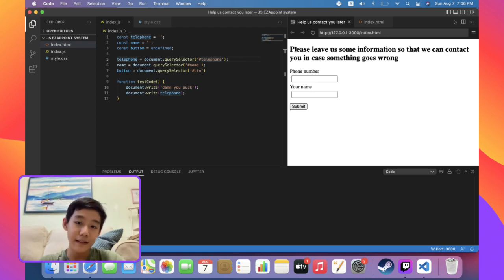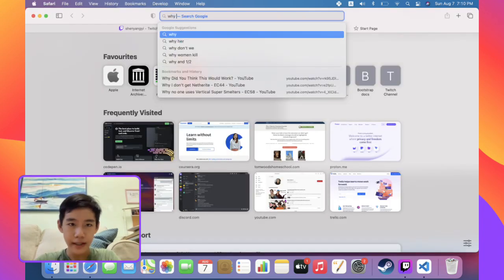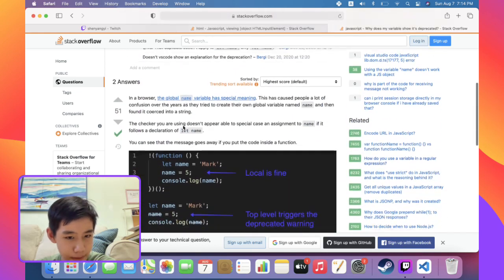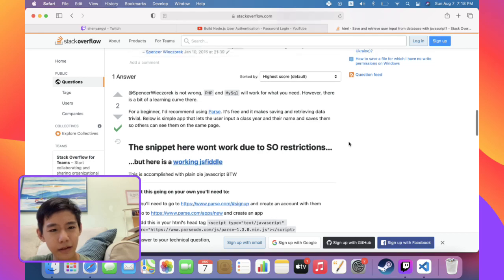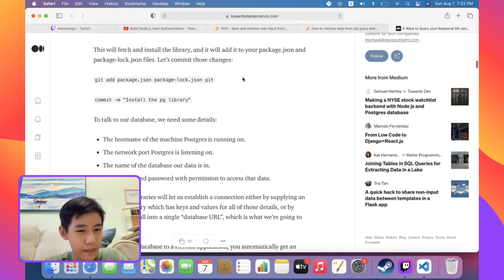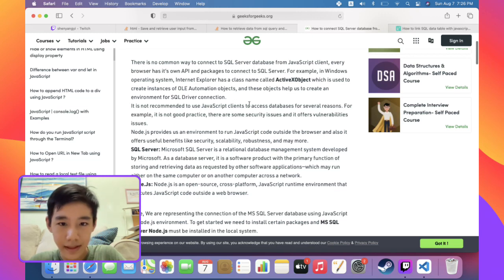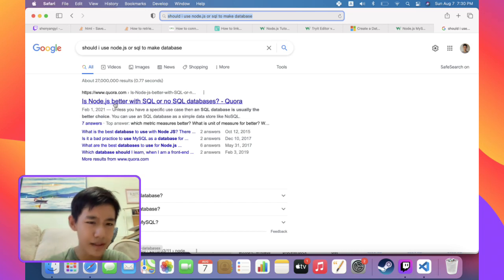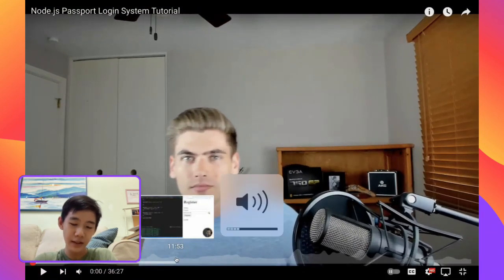Epic JS webdev stream